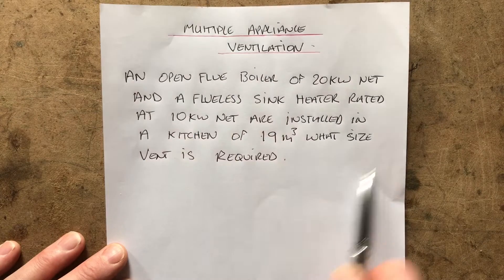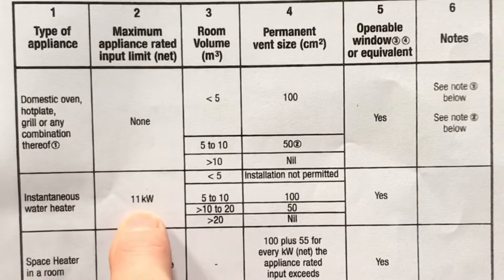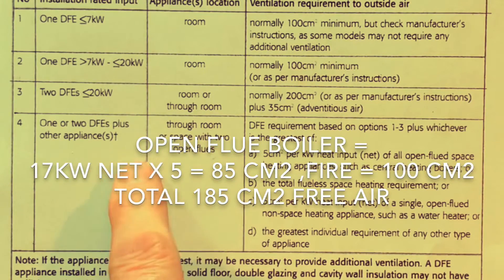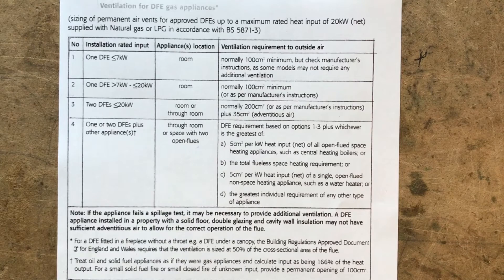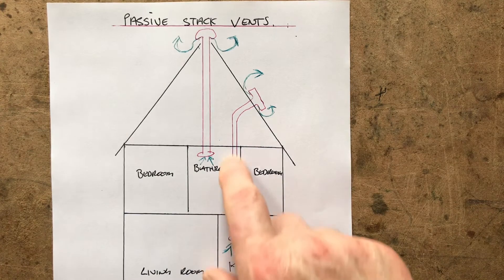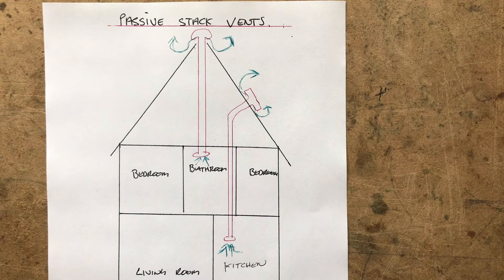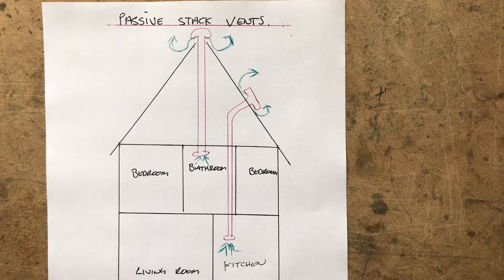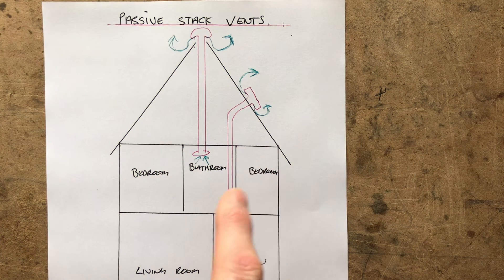Ventilation part 3